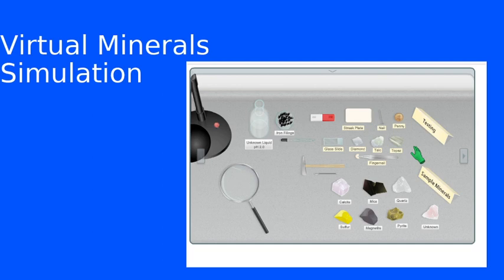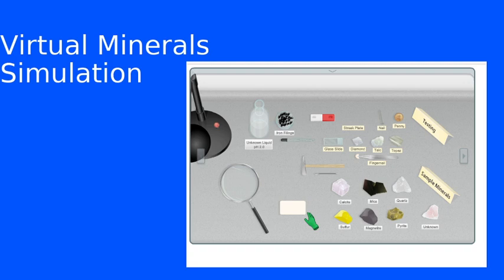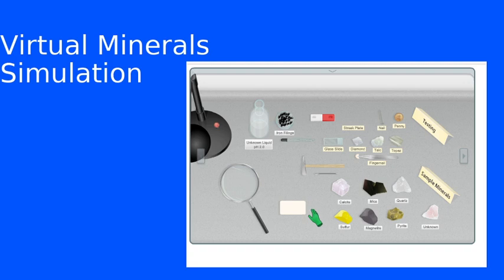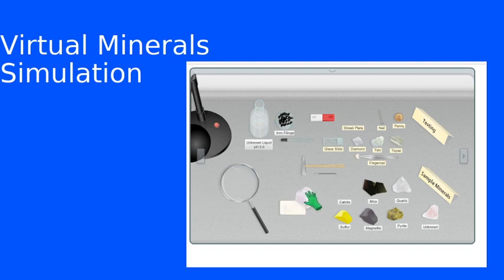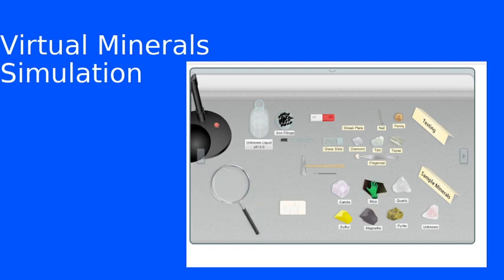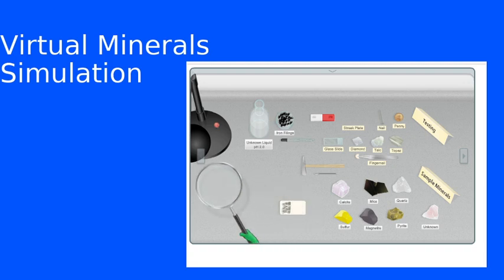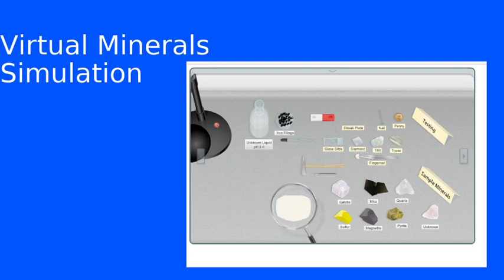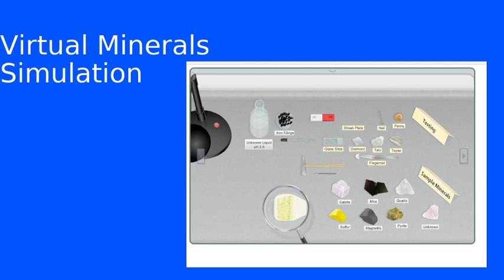PSC 153: Lab 2 - mineral streak experiment